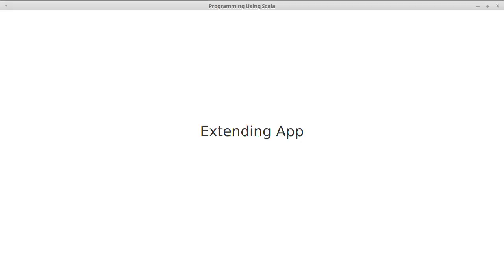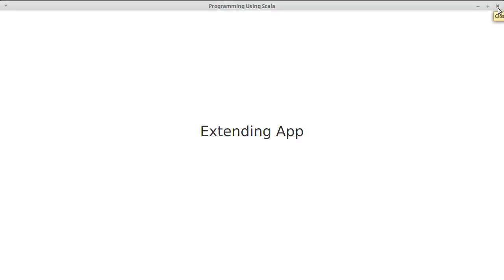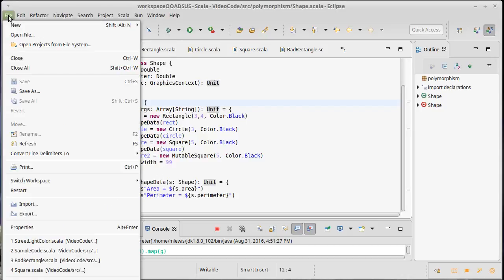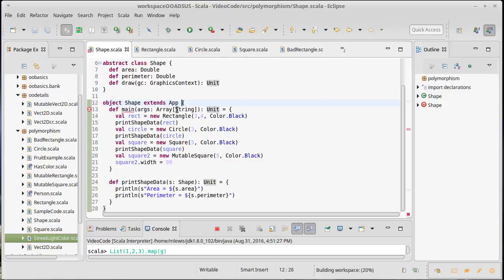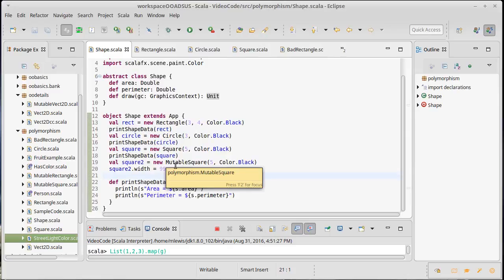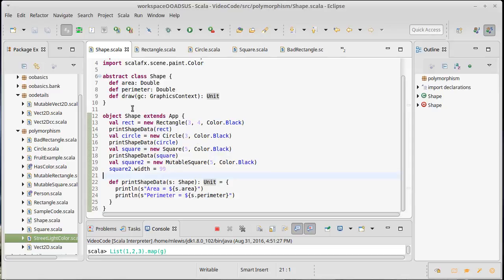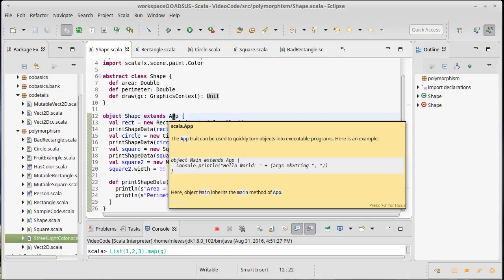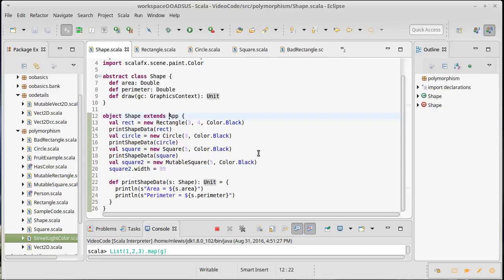Extending App (in Scala)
This video shows an alternate way of making Scala applications by extending App instead of explicitly writing a main method.